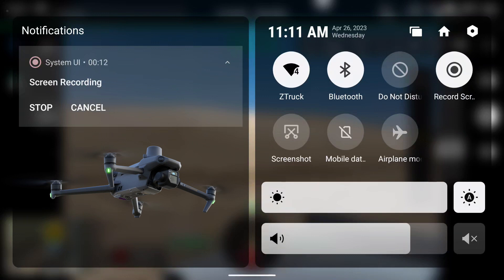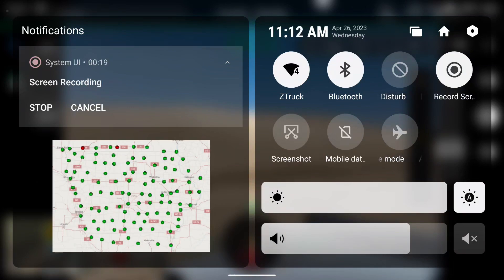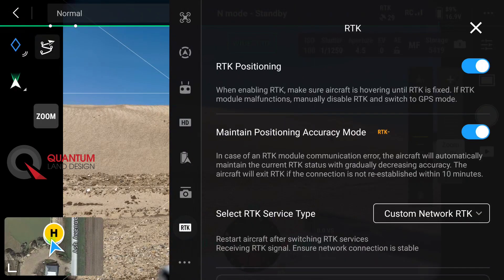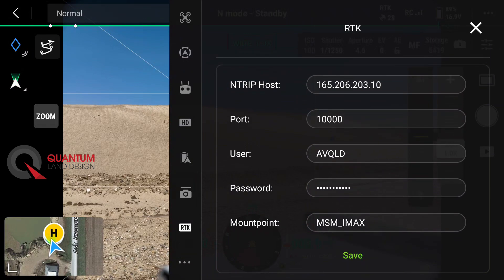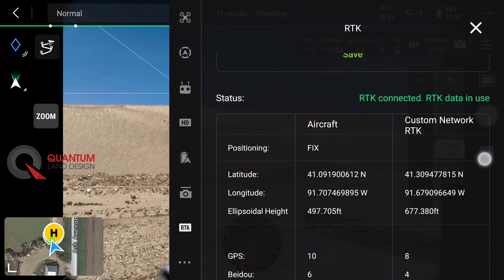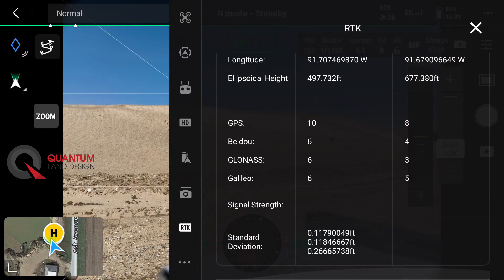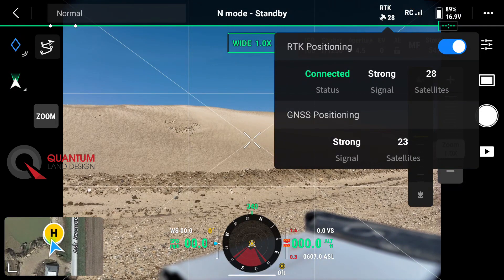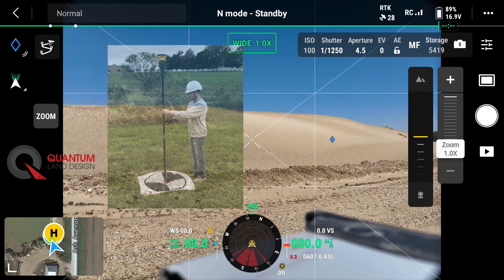DJI Mavic 3E Custom RTK NTRIP Setup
Setting up network RTK is easy on the Quantum Flight Pack.

Remember to register with your NTRIP provider before setting up the drone.  They will provide you with the information you need to enter in the menu shown during this video.  Be sure to type in the NTRIP network information EXACTLY as provided.

We still recommend ground control when using RTK.  Ground control will ensure that your drone data will be compatible with any future or previous data collected on your project.  If you have a free NTRIP service available in your area it's a good supplement to ground control.  The RTK data can improve accuracy in areas between control points or in areas you could not set one.

We are showing DJI Pilot 2 on a Mavic 3 Enterprise (M3E) here.  It's a similar process for any RTK capable DJI.